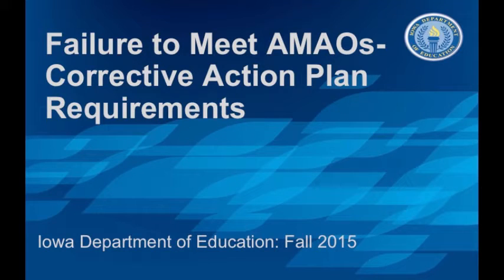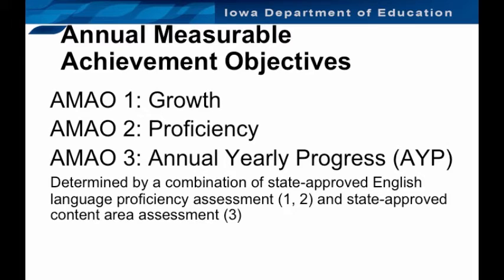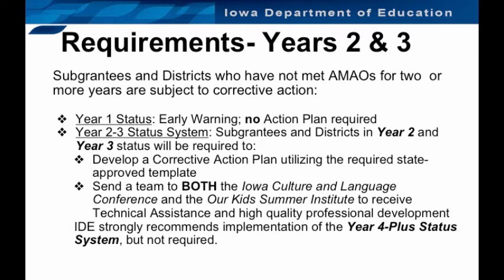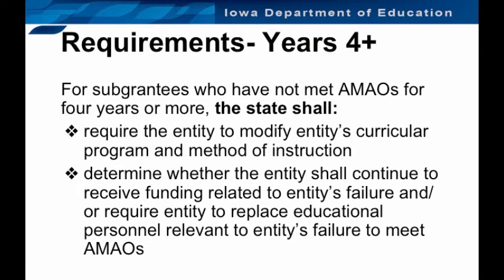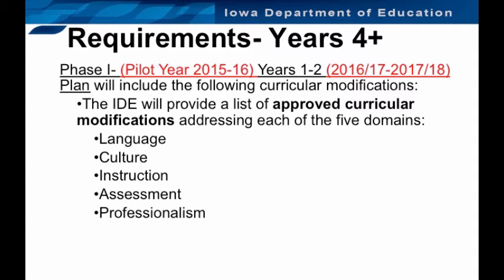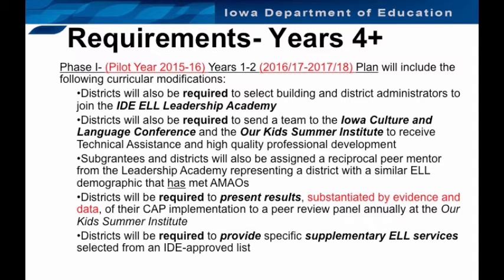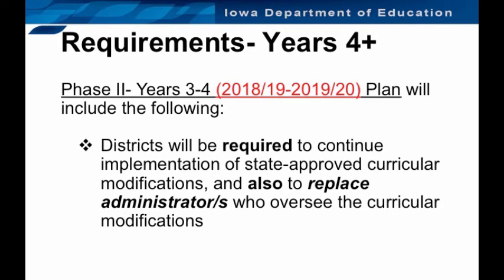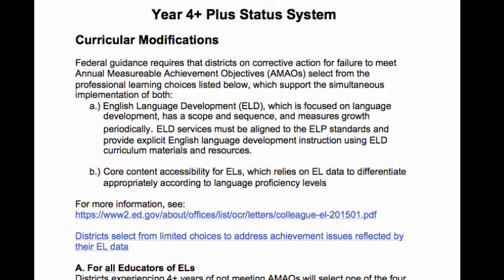Failure to Meet AMAO Correction Action Plan Requirements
This is a required video for districts and buildings that have not met one of the AMAO goals.  Links to the 2 documents referenced in this video are